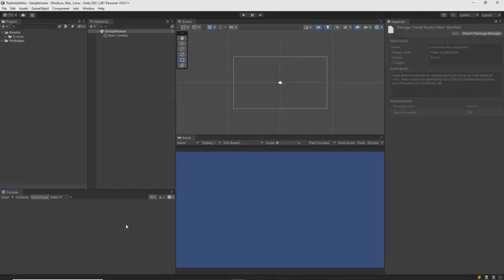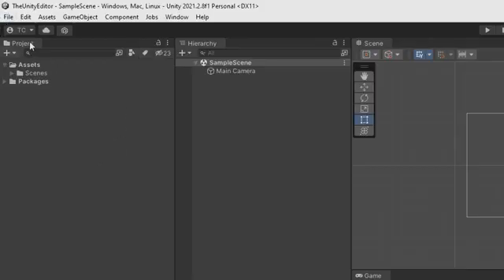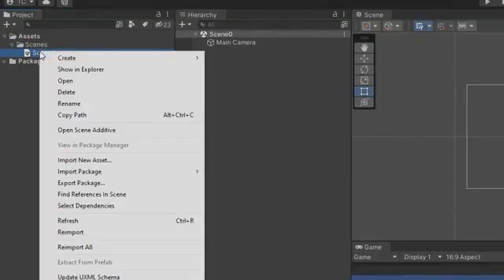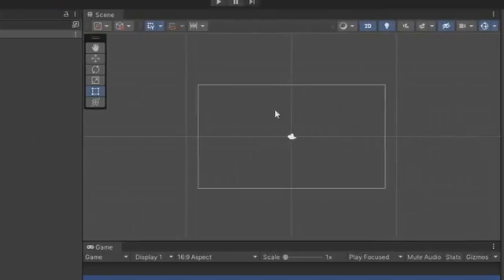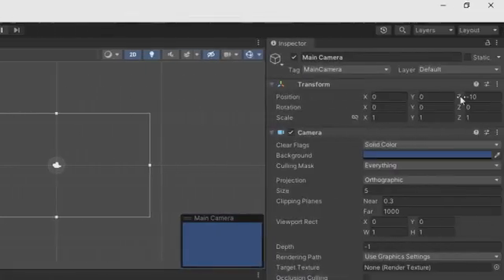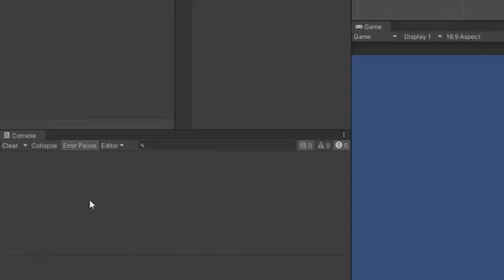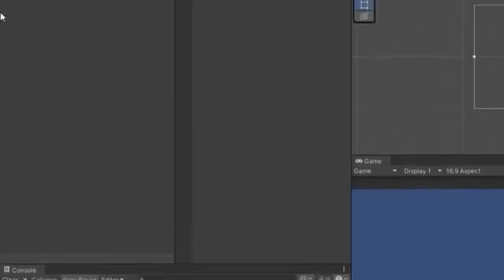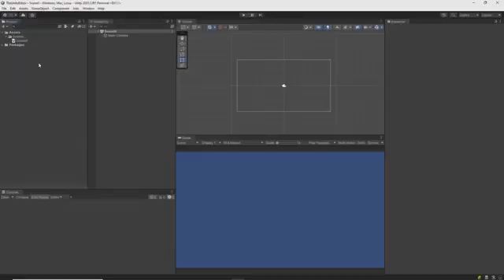C# The Unity Editor